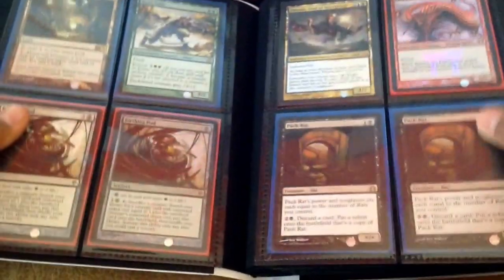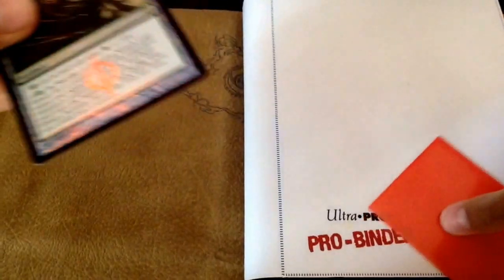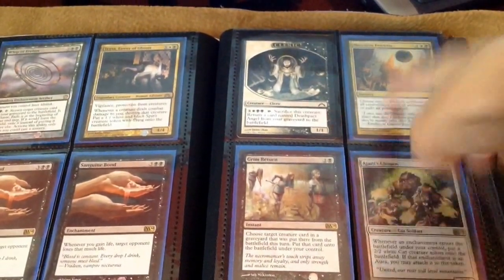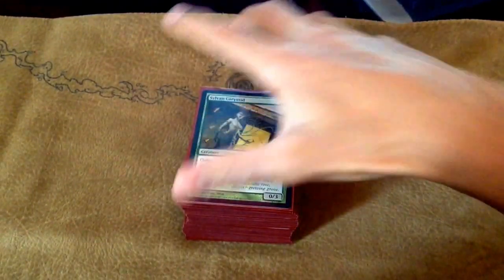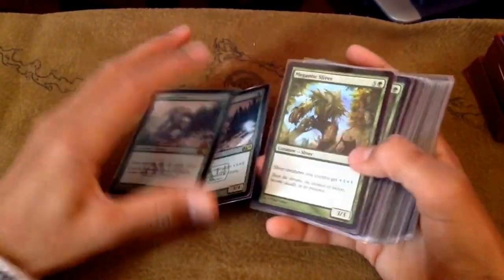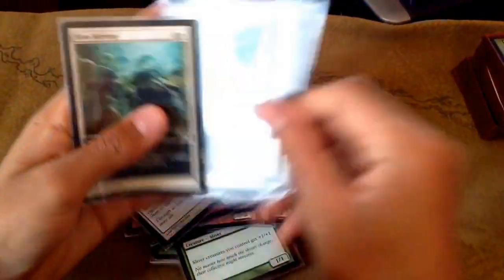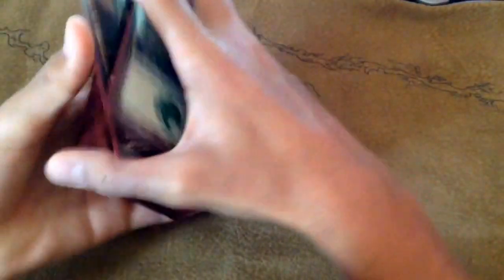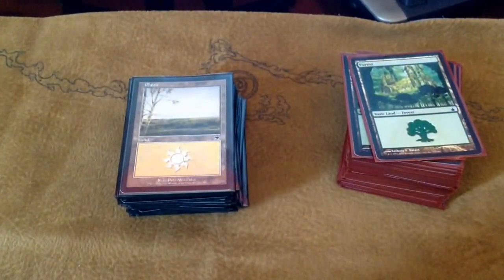Mtg trade binder update